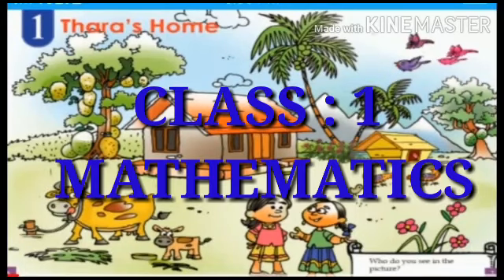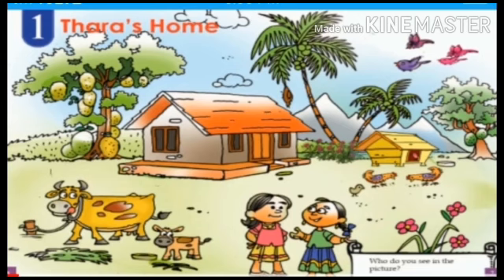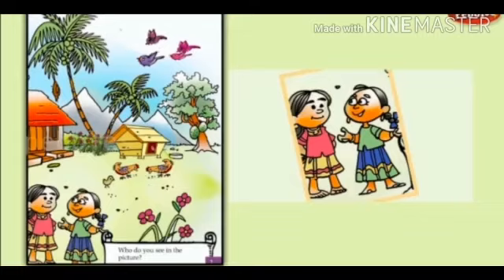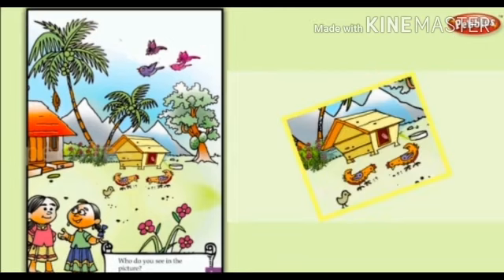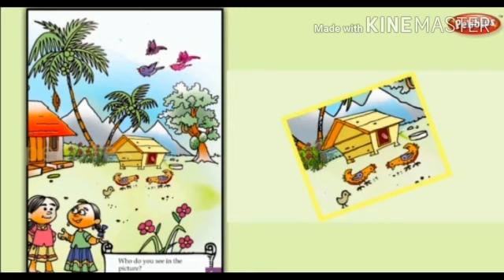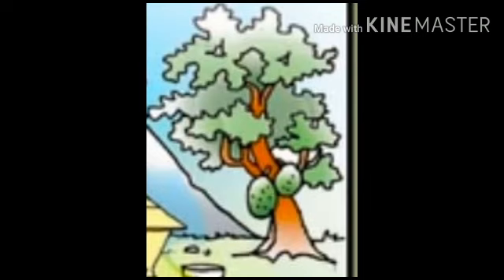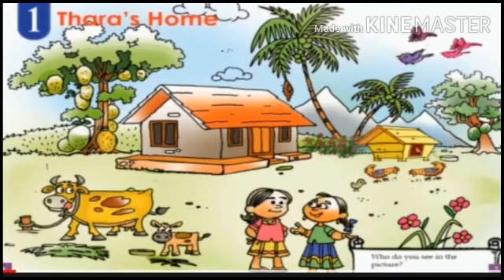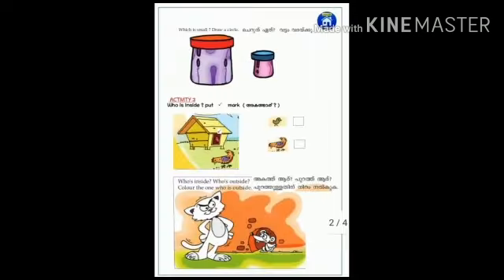CLASS I st